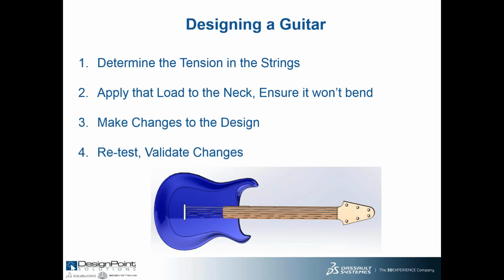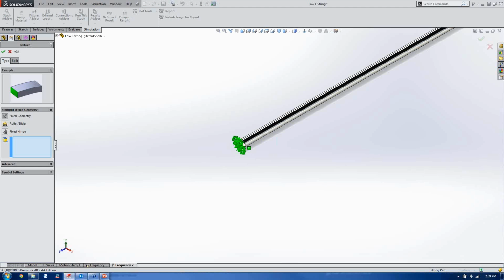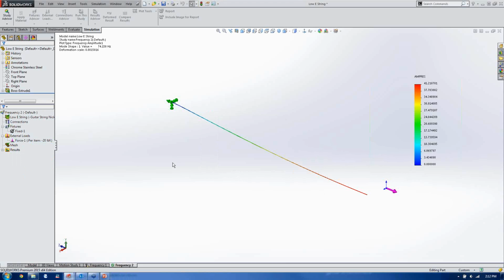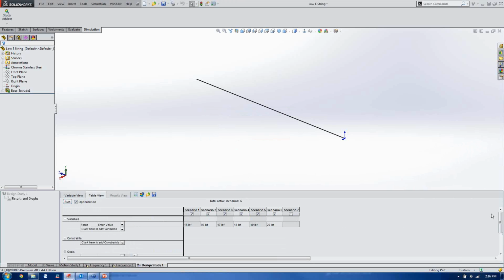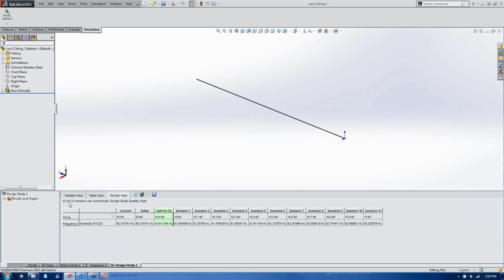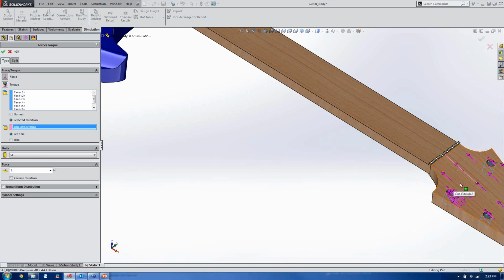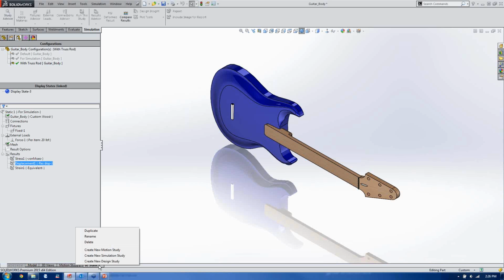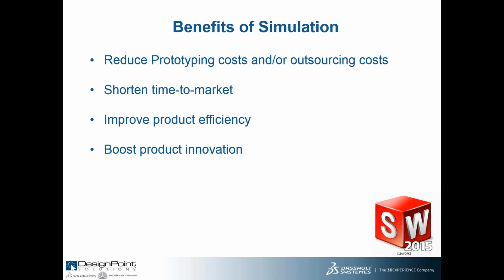See into Your Design Future Predict Your Product’s Performance with Simulation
Product development is a continual process of making decisions that turn the unknown into the known. By understanding product performance early in the design process, you can avoid costly overdesign without sacrificing product quality.

3D virtual simulation is now used by companies to design better products which meet and exceed performance standards. Technical decisions based on insights provided by simulation results can lead to significant product and business benefits. SOLIDWORKS Simulation is a 3D engineering solution that helps you reduce the risks inherent in innovation, and get your products to market faster with less physical prototyping, thus reducing cost.